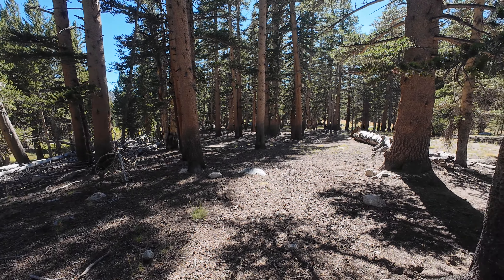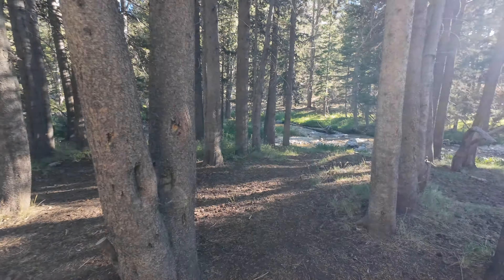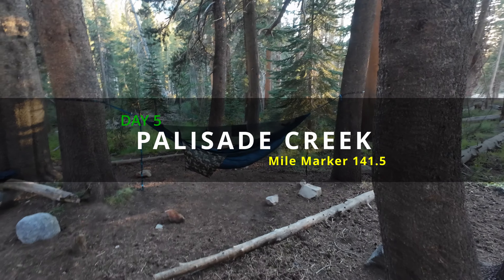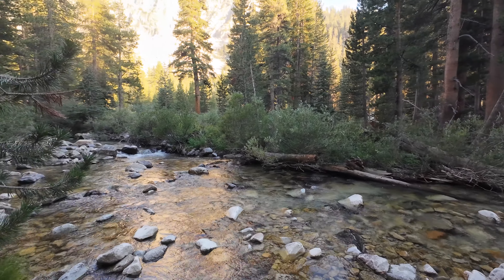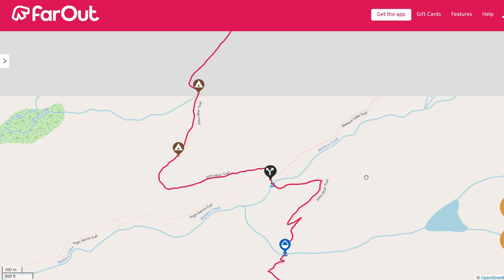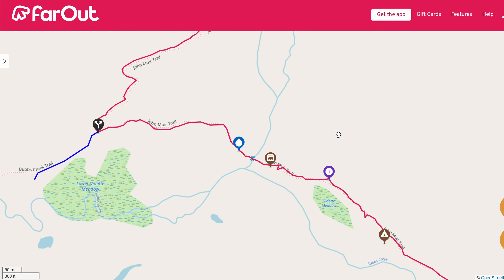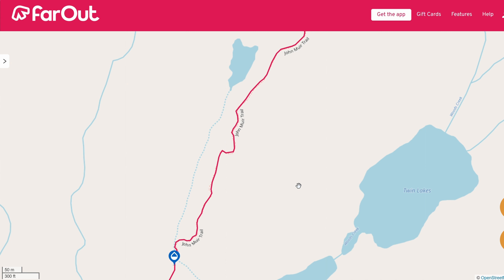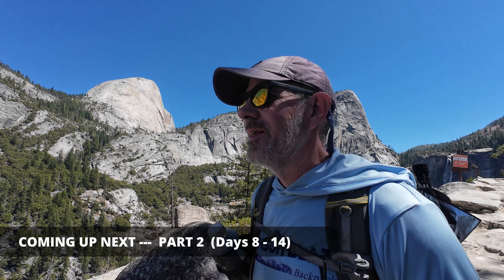Hammock Camping Guide for the John Muir Trail (NOBO) | Part 1 - Crabtree Meadows to Selden Pass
This video is Part 1 of a two-part series that provides a guide for hammock camping the John Muir Trail.  I was a northbound hiker and hiked the JMT in 16 days.   Part 1 will describe my first seven nights on the JMT (Crabtree Meadows to over Selden Pass) of where I camped as well as other hammock site considerations that I saw along the trail to help you better plan your trip when hammock camping the JMT.

- timestamps
00:00 - Intro
01:33 - Night 1: Crabtree Meadows
04:26 - Night 2: Wallace Creek
06:08 - Night 3: Vidette Meadow
08:49 - Night 4: Woods Creek
10:56 - Night 5: Palisade Creek
12:07 - Night 6: Darwin Bench Junction
14:51 - Night 7: Sallie Keyes Lakes
17:39 - Other Hammock Site Considerations